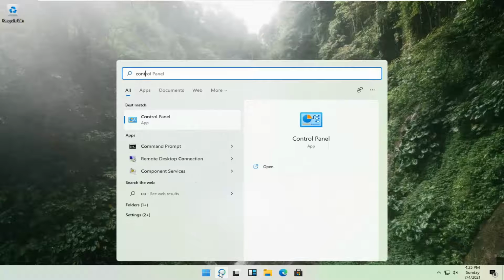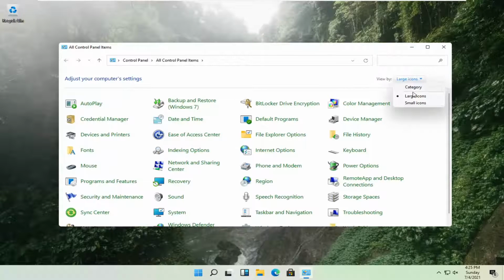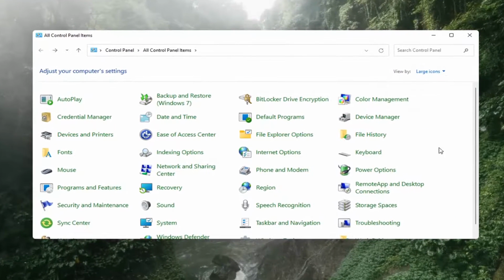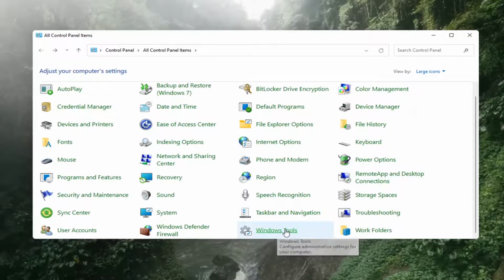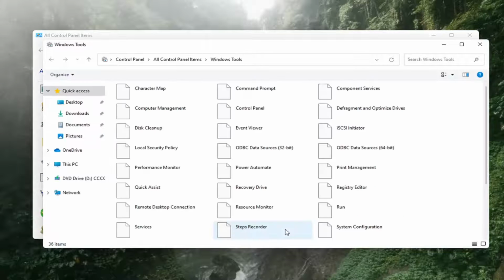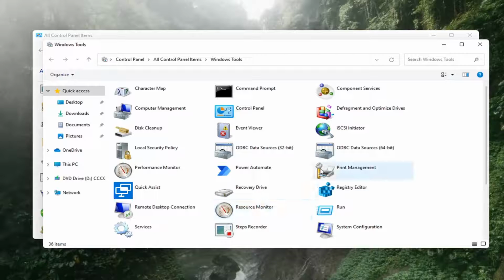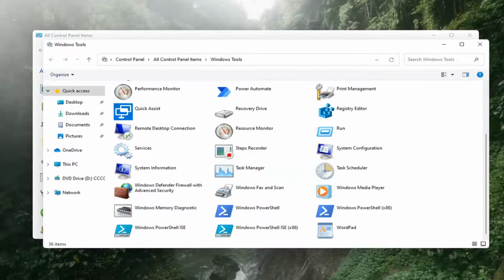Windows Administrative Tools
Issues addressed in this tutorial:
RSAT windows server 201
windows server admin center
download RSAT for windows 11
Microsoft admin tools
run computer management as admin
add active directory to windows 11
windows 11 admin tools
administrative tools windows 11
RSAT tools windows 11
RSAT windows 11
component services administrative tool